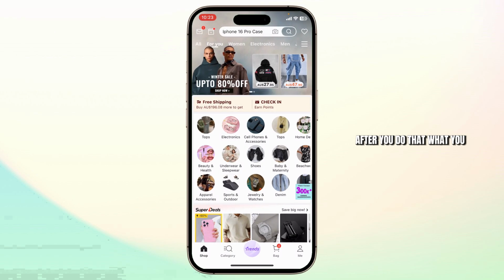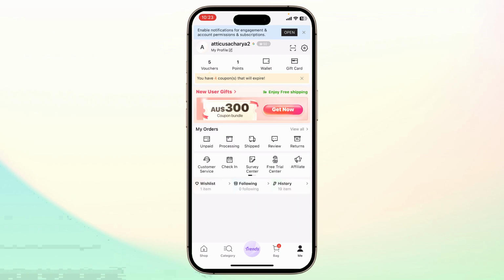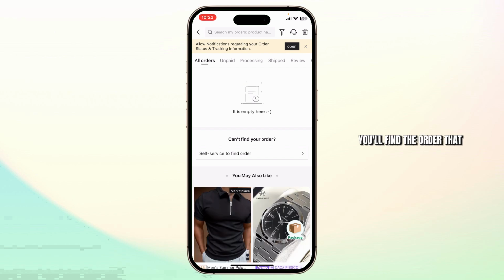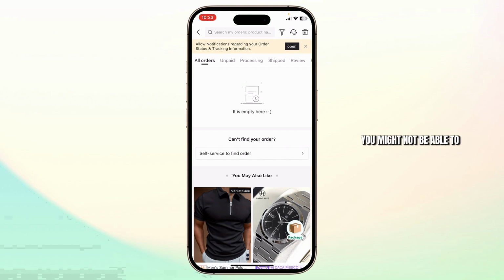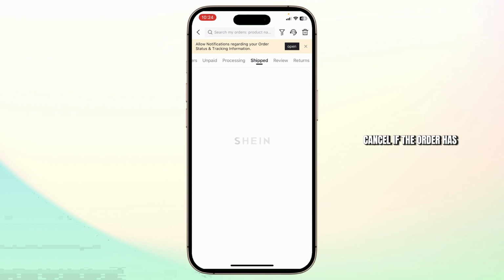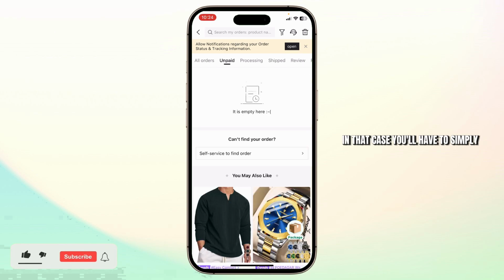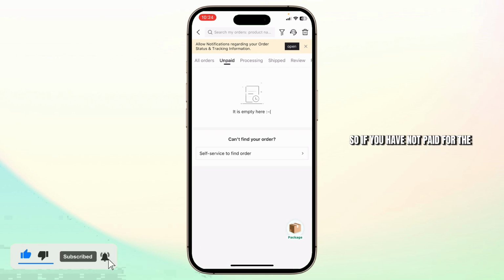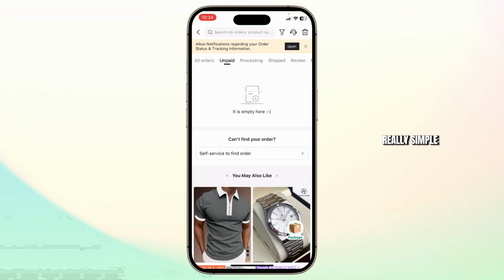How to Cancel an Order on SHEIN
Ordered something on SHEIN but changed your mind? 🛍️❌ Don’t worry — this quick and simple 2025 guide will show you exactly how to cancel an order on SHEIN before it ships, all in just a few taps!

What You’ll Learn in This Video:
✅ How to cancel a SHEIN order step-by-step in the 2025 app version
✅ What to do if your order is already processing or shipped
✅ How refunds work on canceled SHEIN orders
✅ Tips to avoid unwanted purchases in the future

Whether it was the wrong size, wrong item, or just a change of heart, this tutorial will help you take control of your SHEIN shopping experience with ease.

📌 Chapters:
⏱ 0:00 - Introduction
⏱ 0:10 - How to Cancel an Order on SHEIN